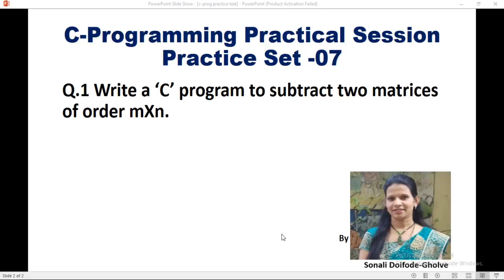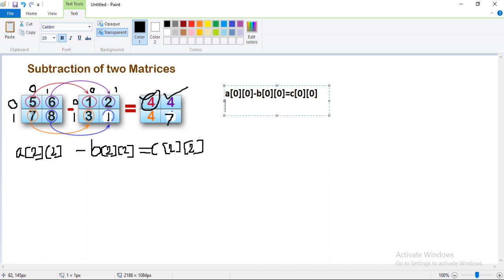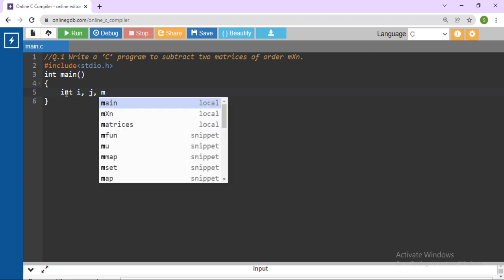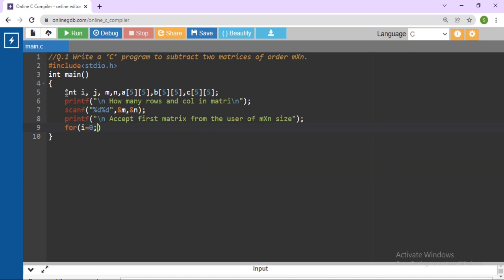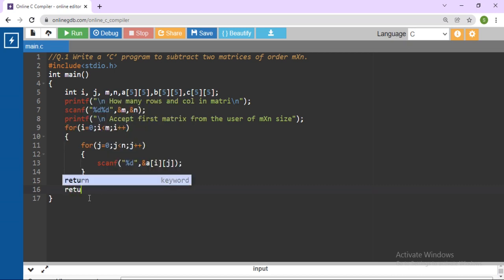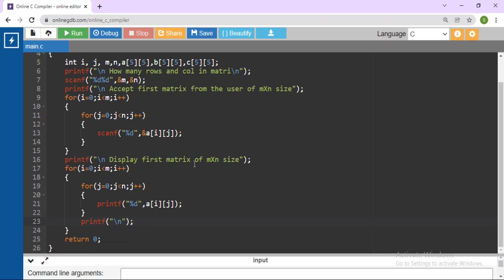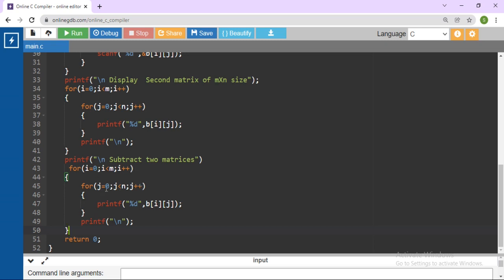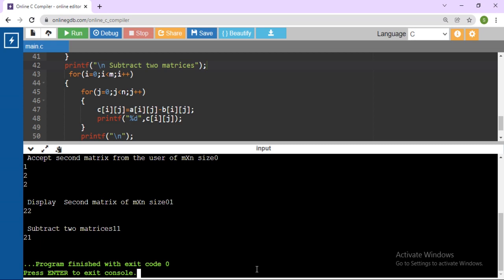Write a ‘C’ program to subtract two matrices of order m X n. C practical set 7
C programming practical set 7